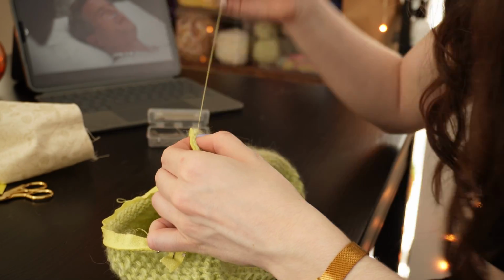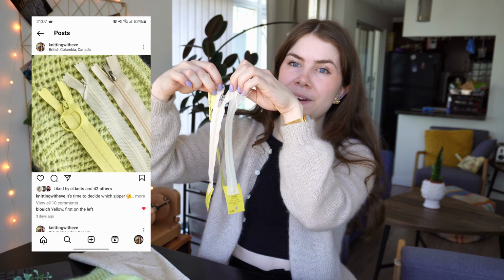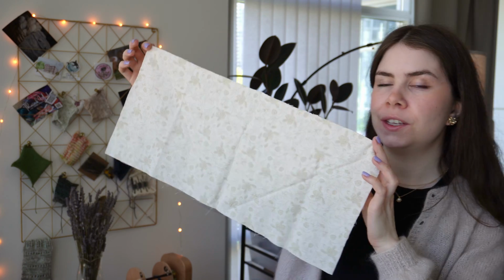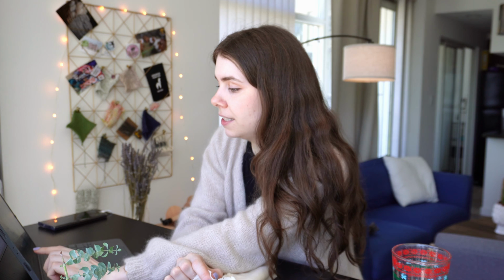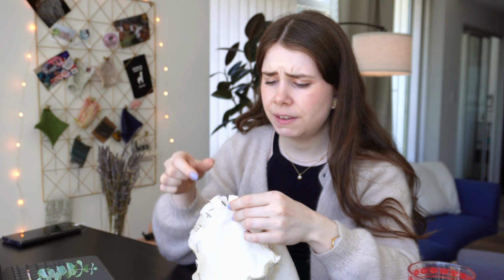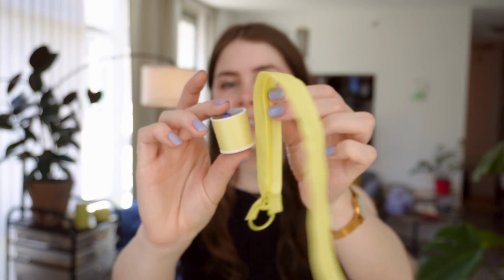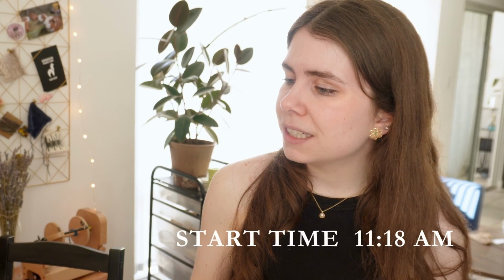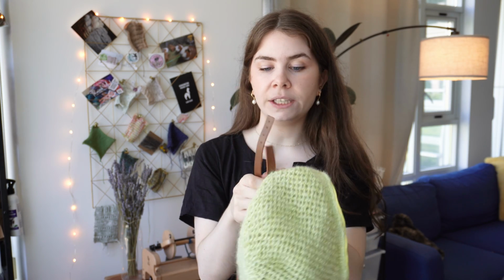My Knit Bag: Florence Bag PetiteKnit || Finally Hand-Sewn Lining & Zipper 🧵🧶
This week, we're finally completing the Florence bag, a Petite Knit pattern! From sewing the lining to adding a zipper and leather strap. Sewing the zipper got a bit chaotic! Grab a cozy drink and enjoy. Happy knitting! 🧵🧶

Ravelry (Add me as a friend!)

Chapters
0:00 Intro
1:20 Materials used
3:25 cutting & sewing the lining
7:02 running into issues with the pattern instructions
8:50 first attempt at the zipper
10:25 Zipper 2nd attempt
14:00 Final touches + sewing  the leather strap
16:44 Final look at the bag

NOTION - For better organization and help with your day to day♡

I use artist for all my music♡
ARTLIST